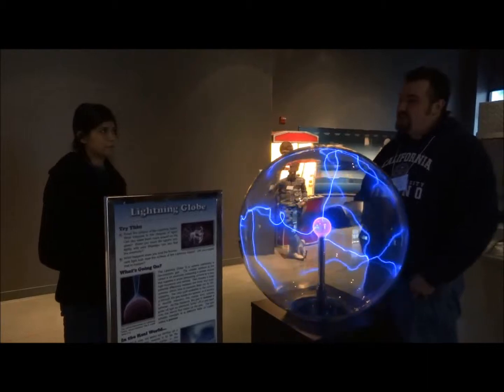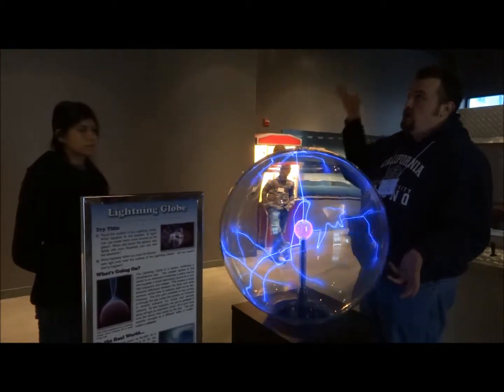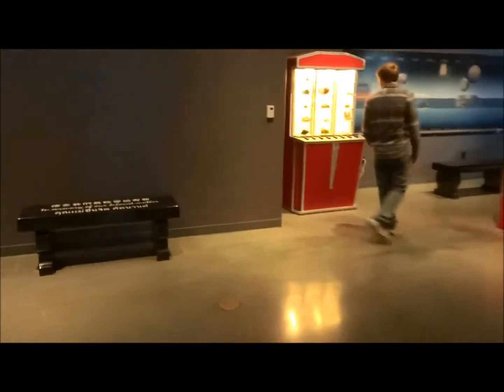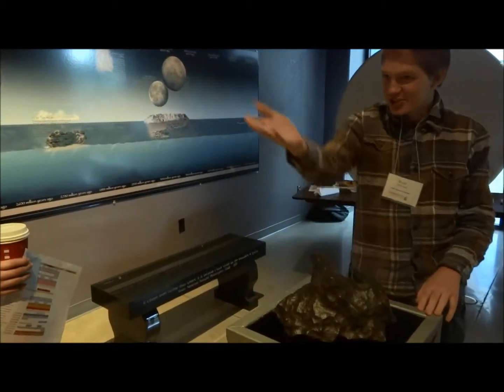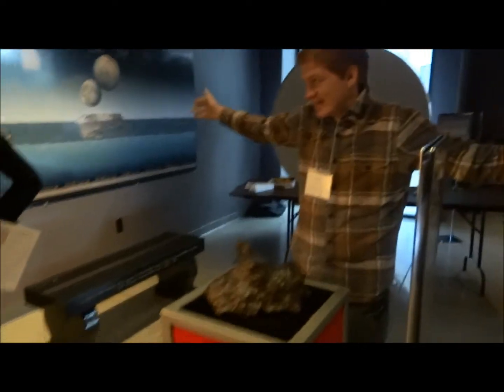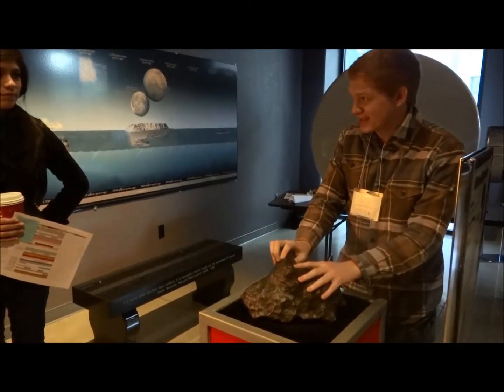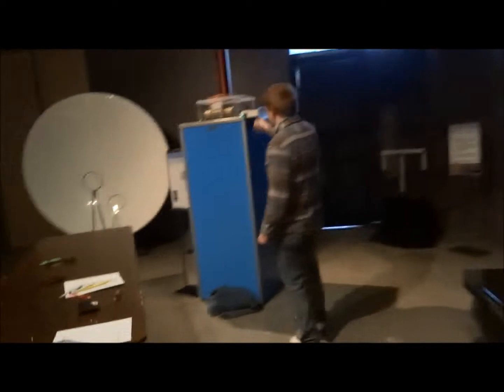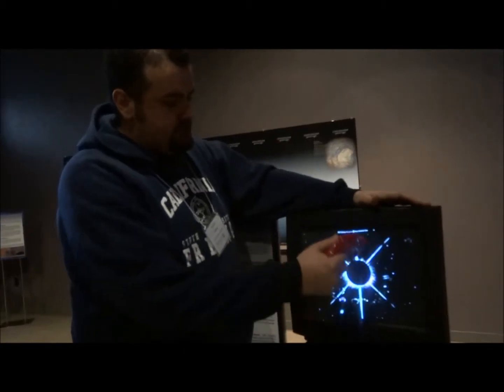Fun Physics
event